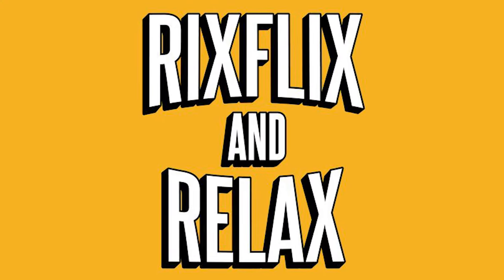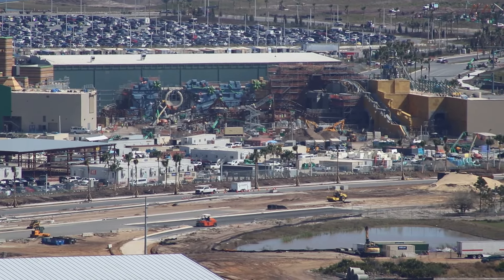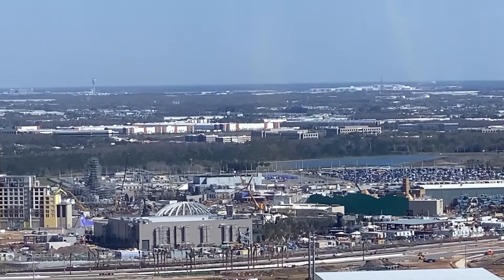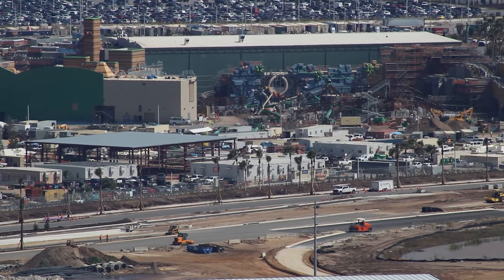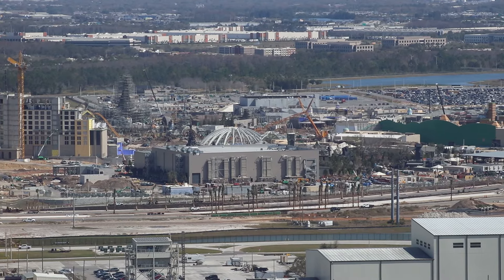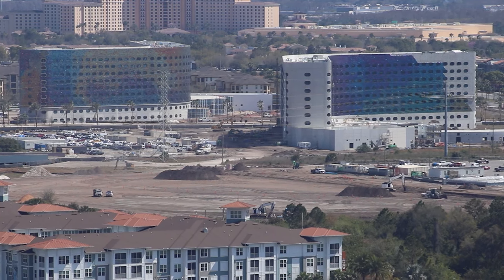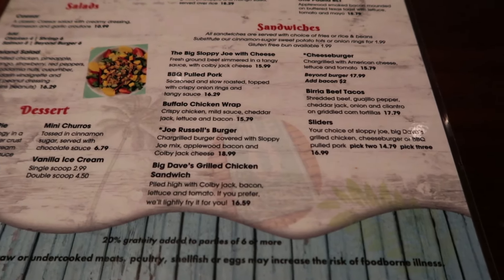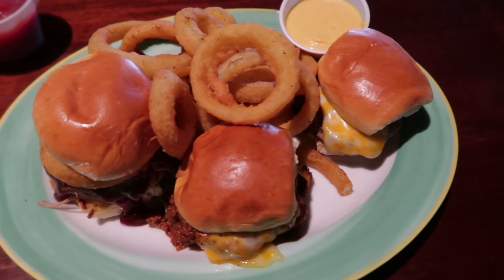Updates! Epic Universe Construction Progress ~ Plus Food Review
Exclusive Update! Universal's Epic Universe Construction Progress from Orlando Wheel 🏗️🎡
Try our coffee.  It's the coffee you've been waiting for!

🌐 Join me on an exclusive construction update adventure as we soar above the skyline of Orlando on the iconic Orlando Wheel to witness the latest developments of Universal's Epic Universe! 🚀

🏗️ Universal's Epic Universe is one of the most anticipated theme park expansions, and today, we're getting a bird's-eye view of the construction site to see the magic unfold. From the towering cranes to the sprawling landscape of progress, we'll capture it all from the comfort of the Orlando Wheel's luxurious cabins.

🔍 Get an up-close look at the intricate details and massive scale of this epic project. I'll be providing insightful commentary on the construction milestones, sharing insider details, and speculating on what exciting attractions might be in the works!

🎡 Sit back, relax, and enjoy the breathtaking views as we circle the Orlando skyline, giving you a unique perspective on Universal's Epic Universe. Whether you're a theme park enthusiast, an Orlando local, or just curious about the latest developments, this video is your golden ticket to an exclusive behind-the-scenes experience.

📅 Don't miss out on this thrilling construction update! Universal's Epic Universe awaits, and we're bringing you along for the ride! 🌟 UniversalEpicUniverse OrlandoConstruction ThemeParkUpdate 🚧🌈